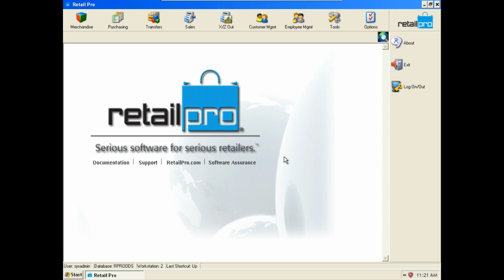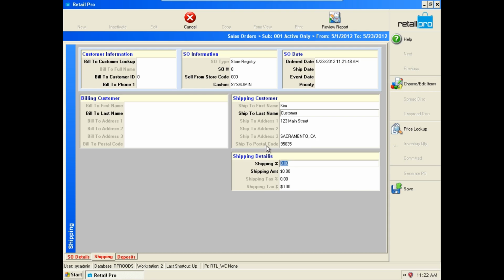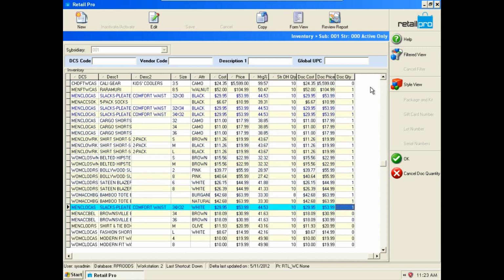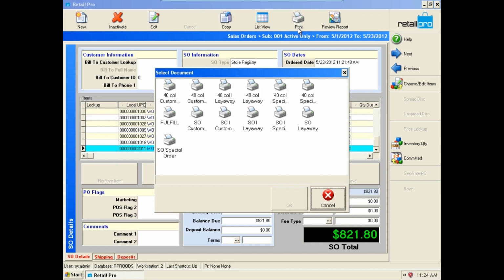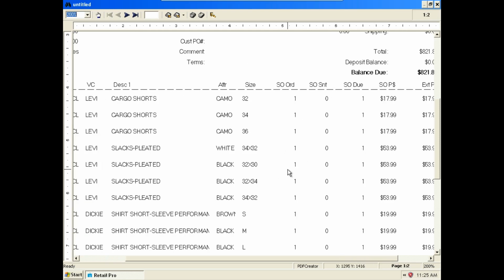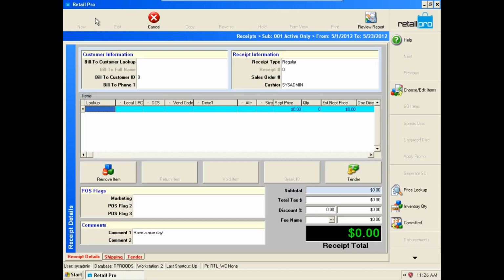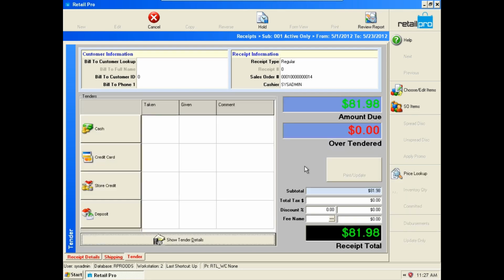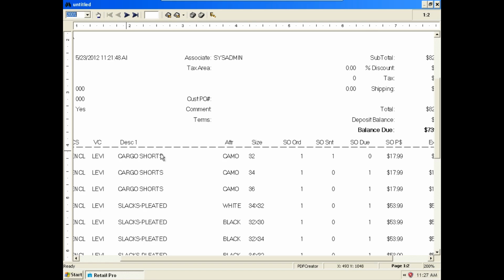Retail Pro V9 How To Post Sales Orders In Store Registry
This webinar will walk you through how to create the various types of Sales Orders. It will also show you how to turn the Sales Order into a receipt.